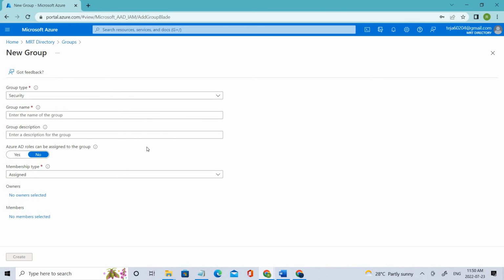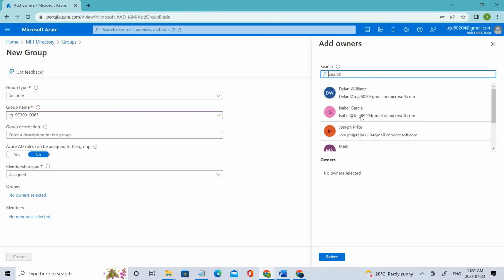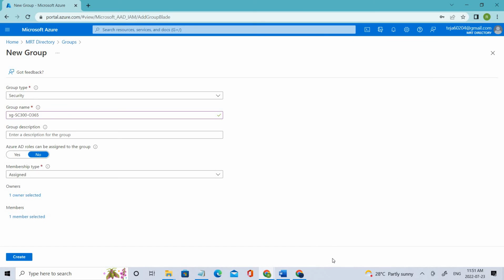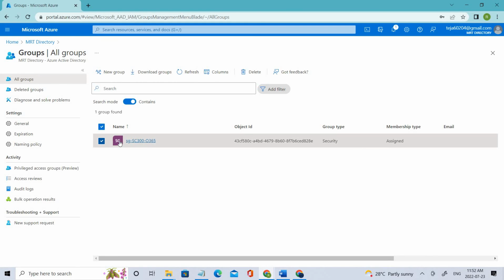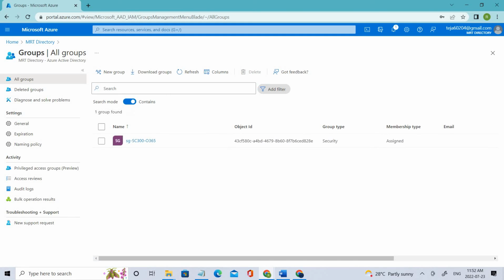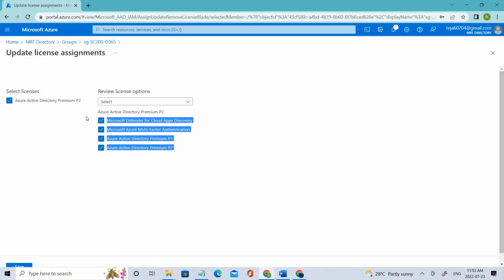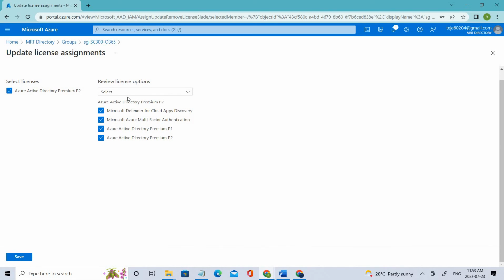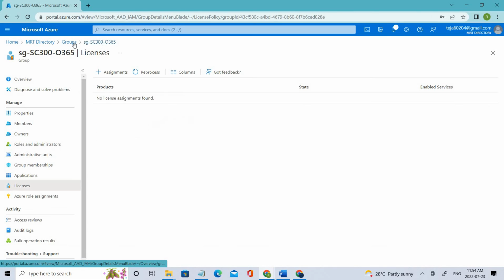How to create a Security Group in Azure??|| How to Assign a license to a group|azure tutorial||SC300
In this video, we are going to create a security group and assign the license to a specific group and test the application.